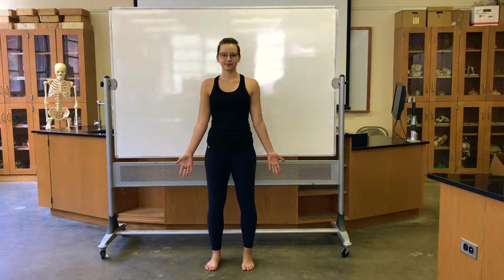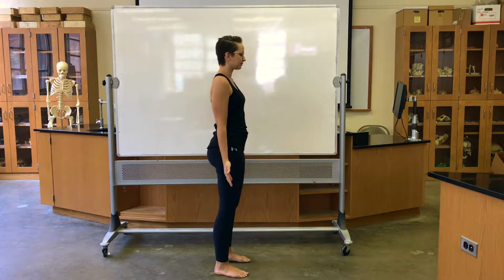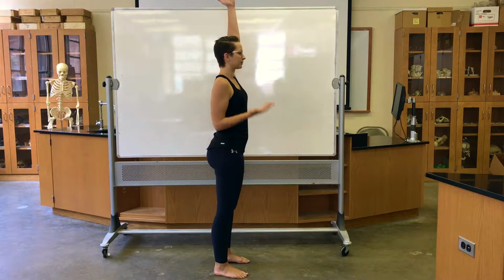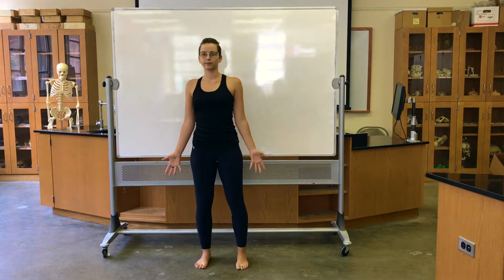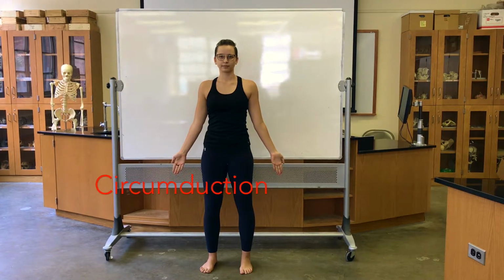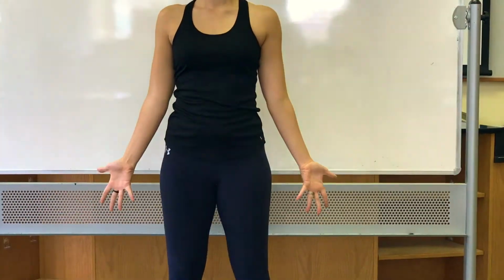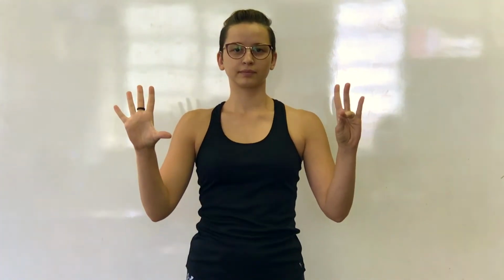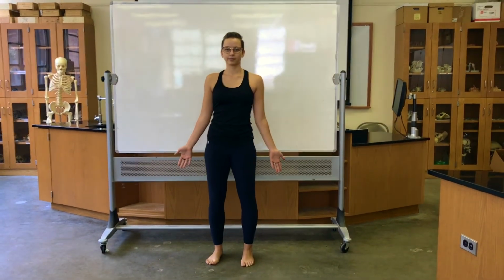Identifying the vertebrae in human osetology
This video discusses the features and characteristics of human vertebrae and provides you with easy to remember strategies for identifying the special vertebrae (ex. the atlas) and different categories of vertebrae.